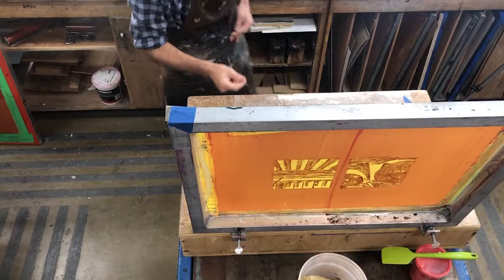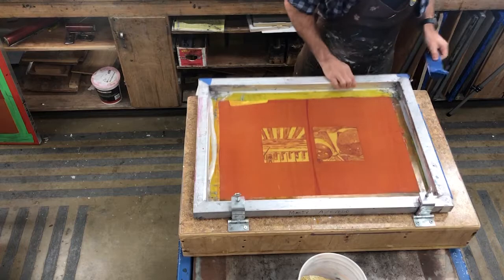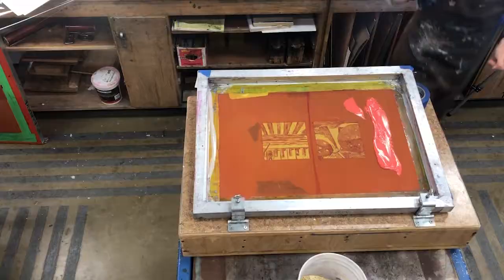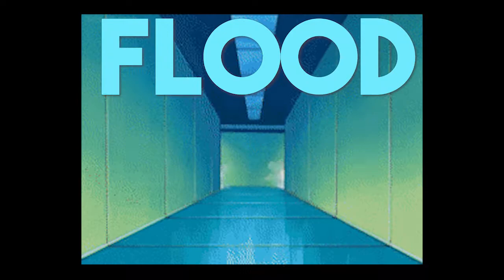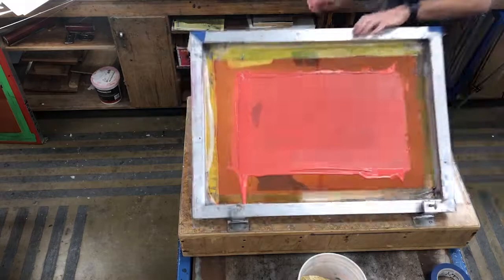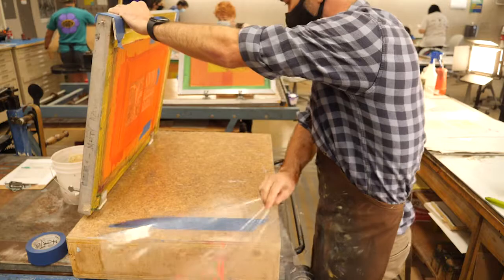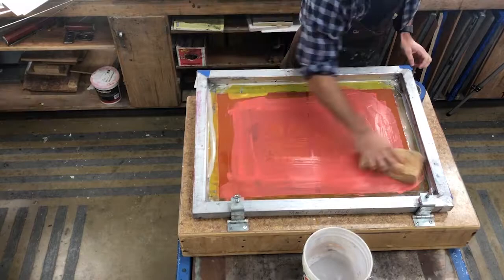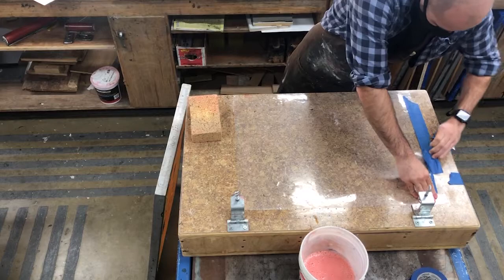Screenprint printing and cleanup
Quick print station setup.  Printing instructions and description of color registration.